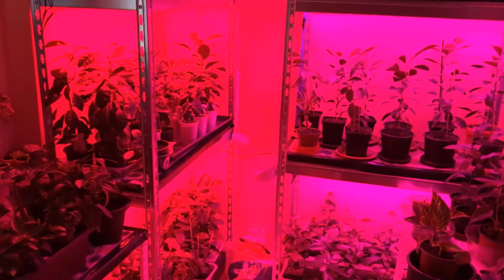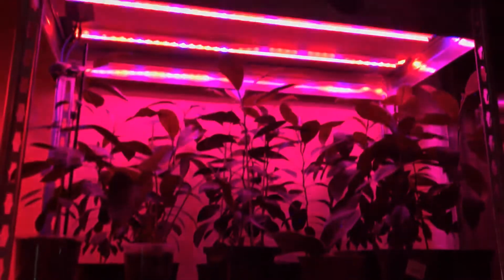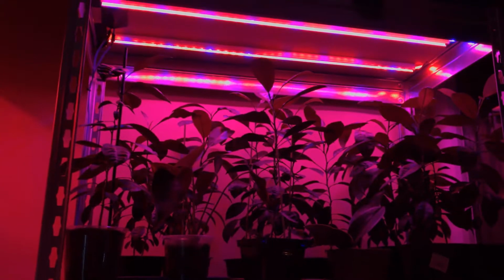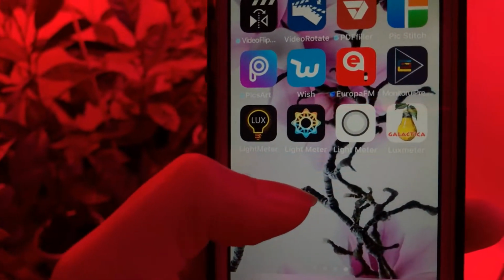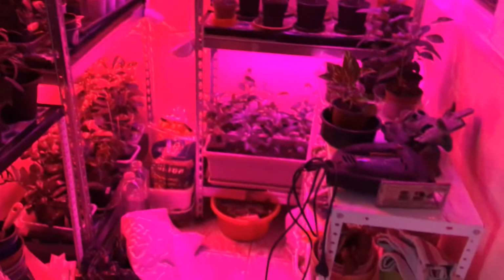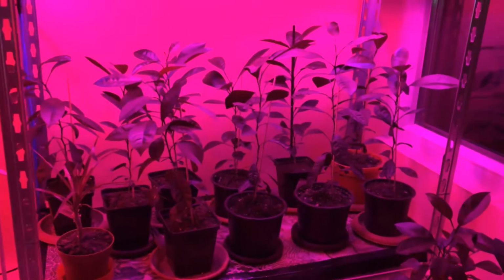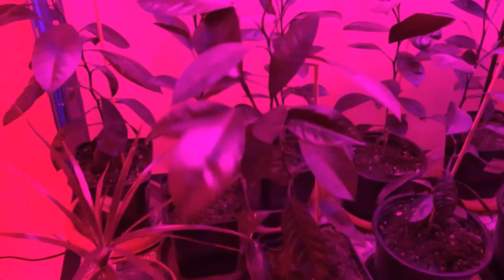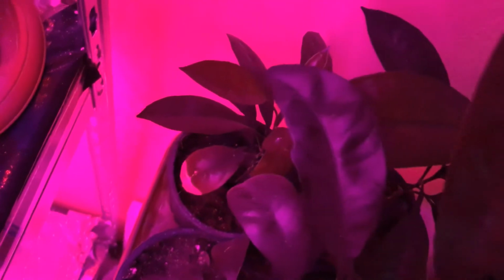Citrus Saga Ep 6 | Led Growing Lights & Balcony Update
More space & light for my baby citrus trees (calamansi/calamondin type, to be specific).